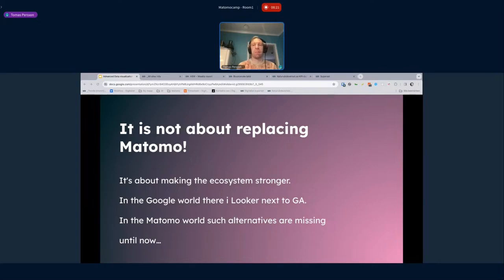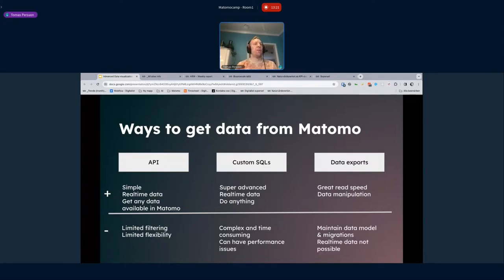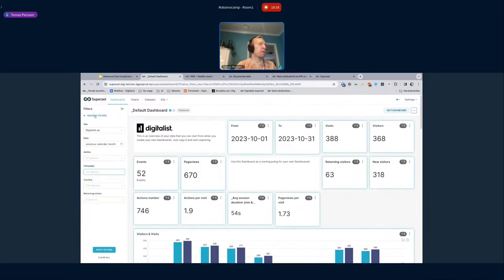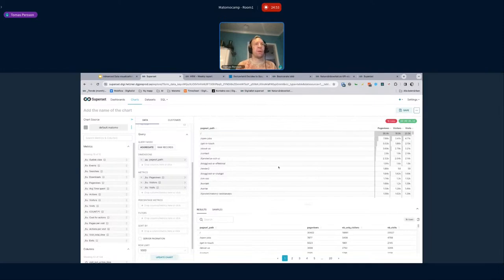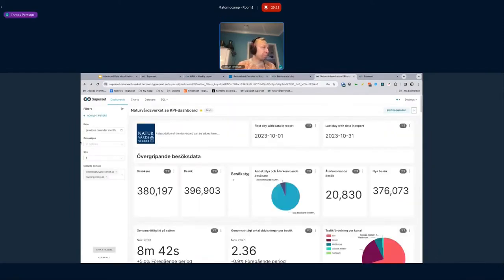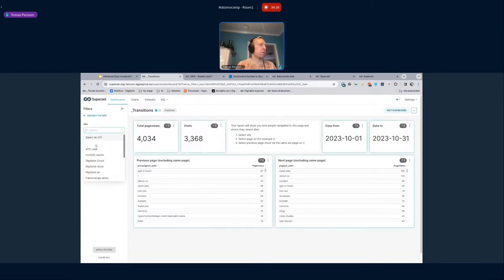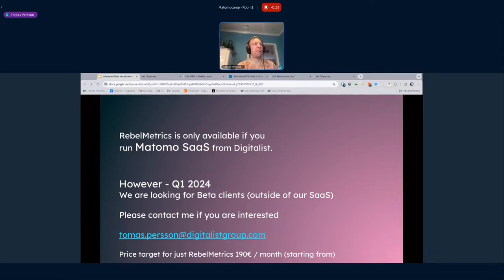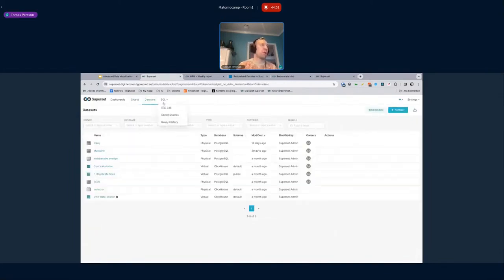Advanced Data Visualization for Matomo Using Apache Superset | Live Demo by Tomas Persson - Room 1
In this session, Tomas Persson introduces a powerful solution for advanced data visualization with Apache Superset, seamlessly integrated with Matomo Analytics. While Matomo is a robust analytics platform, its built-in dashboards and data exploration capabilities can be limiting for larger datasets or in-depth insights.Join us for a live demo where we showcase our custom dashboard solution, designed to overcome these challenges, offering fast, user-friendly visualizations and advanced analytics. Key topics include: Why you need this solution alongside Matomo. Enhancing your Matomo data with custom metrics and calculated fields. Exploring multiple data sources and optimizing your dashboarding. A live look at our Matomo chart templates in Apache Superset.If you're looking to empower your analytics team and unlock new levels of insight, this seminar is for you!Matomo